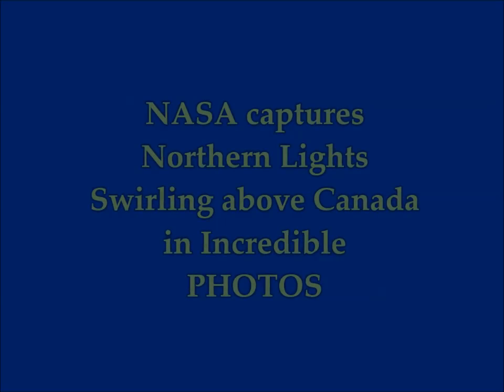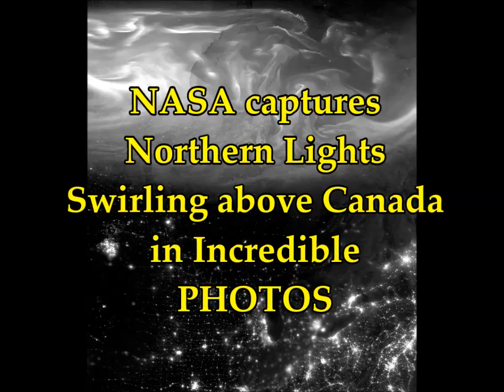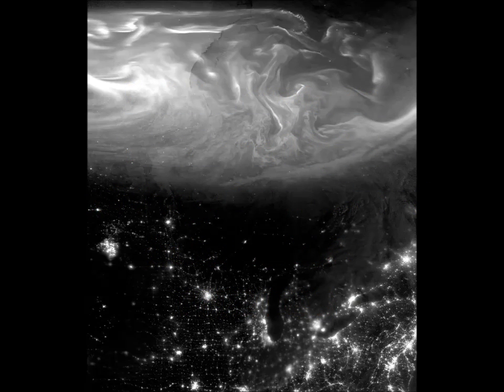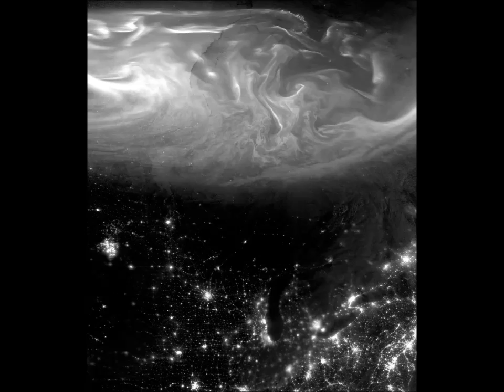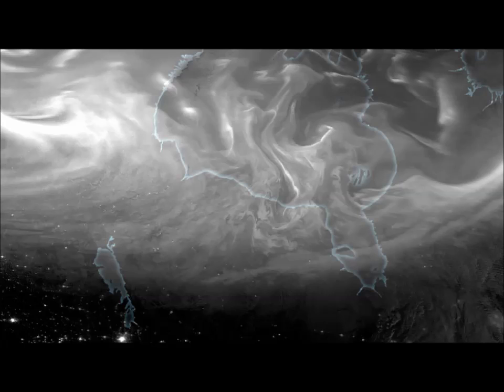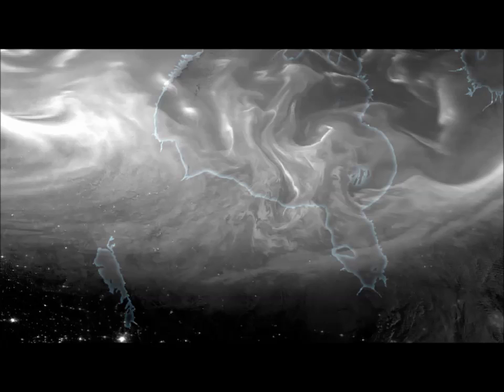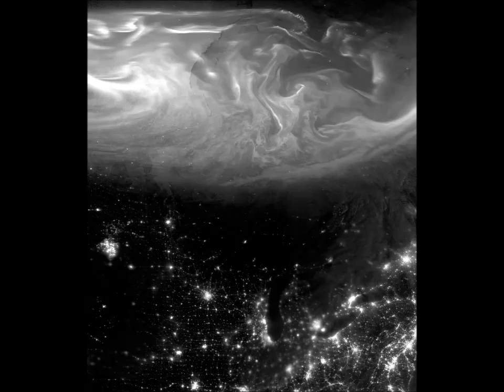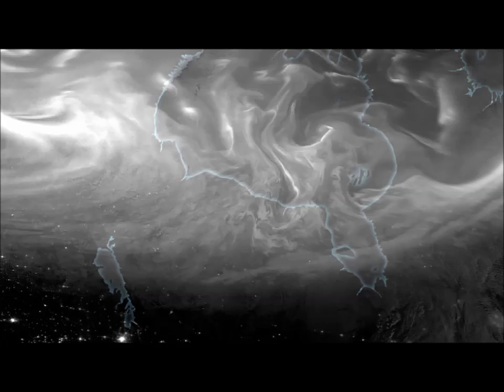NASA captures Northern Lights Swirling Above Canada in Incredible PHOTO